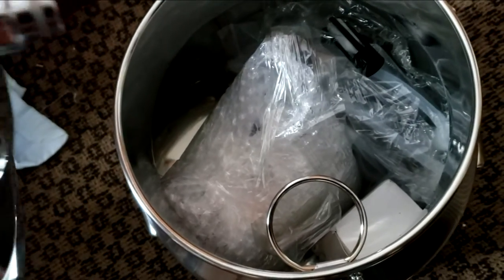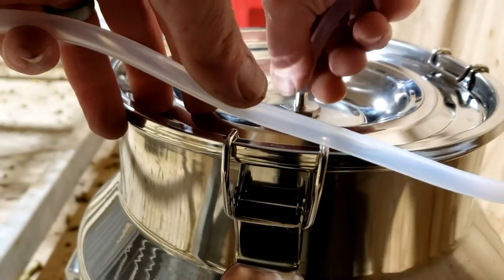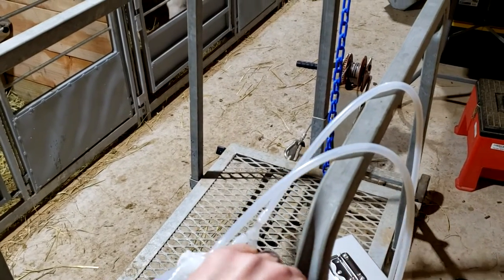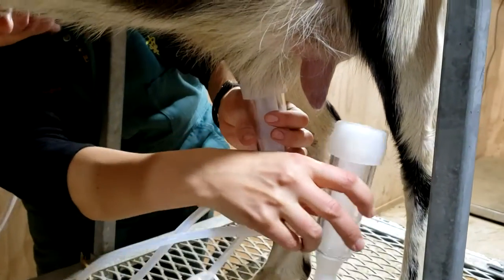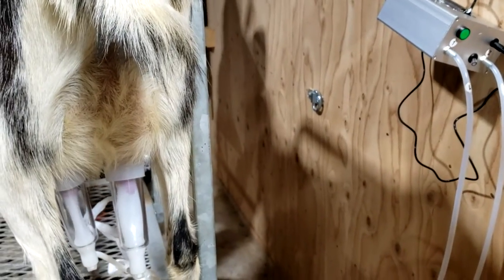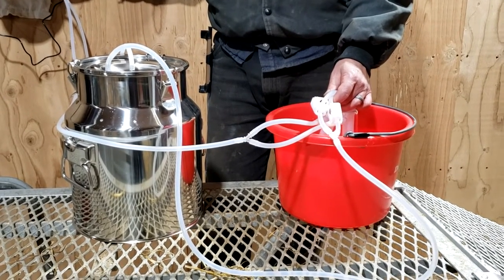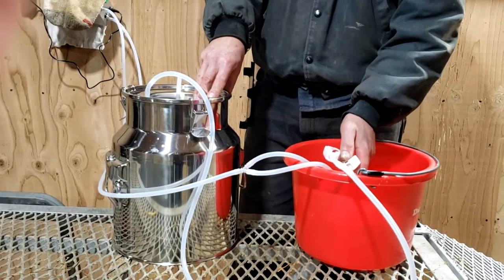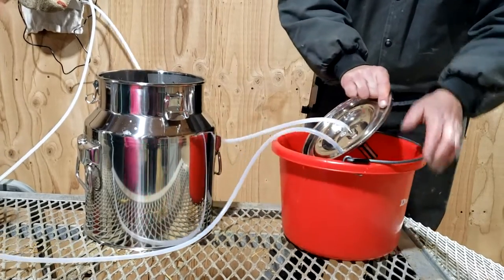Hantop Pulsation Goat Milking Machine Review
bought ours via online

Hantop 6L Goat Milking Machine, Portable Plug-in Speed Adjustable Pulsating Vacuum Pump, Food Grade 304 Stainless Steel Milk Bucket with Auto Stop Check Valve Goat Milker Machine (Classic Model)

Instagram find us at farming_homesteading_family